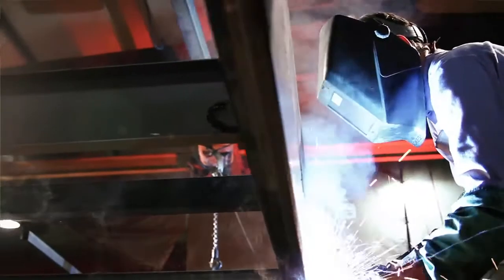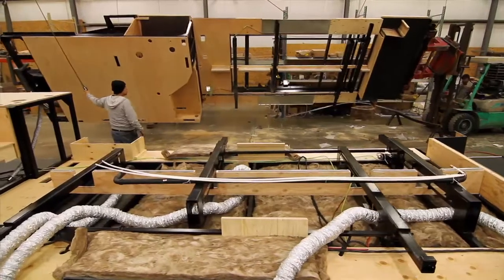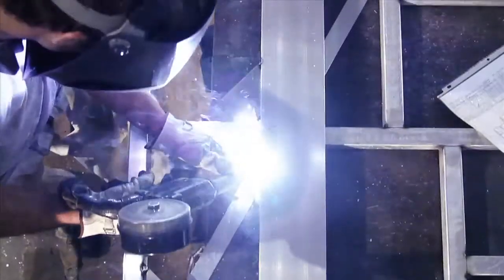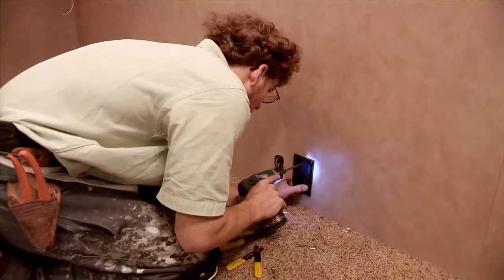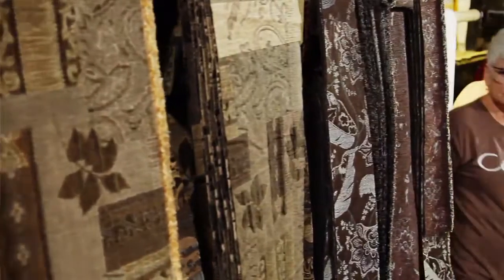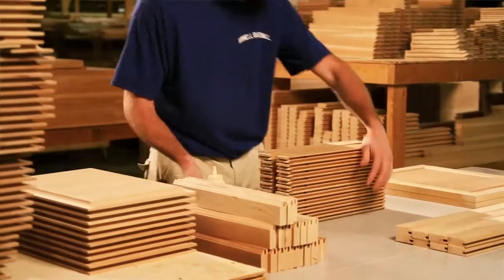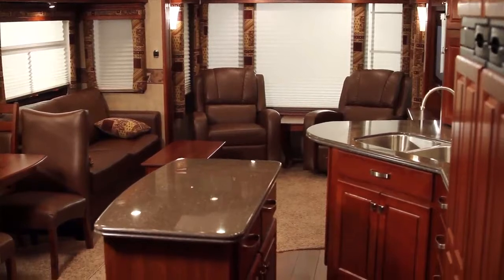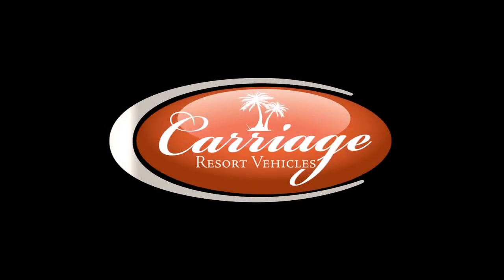Carriage Construction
Wonder why genuine Carriage 5th Wheels are worth more (not the Thor copy-cat version)?  Quality in-house construction of strong tubular framing, non-laminated exterior walls, etc.  Carriage controlled quality by building themselves.